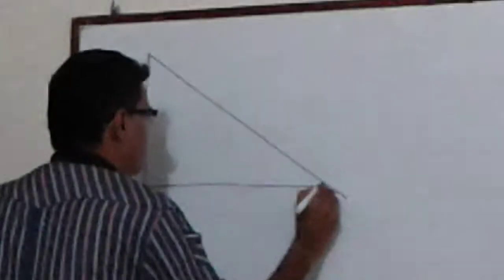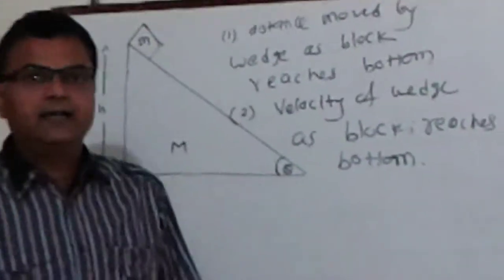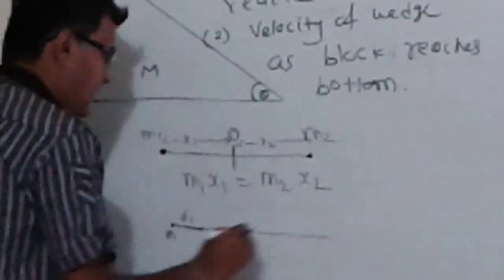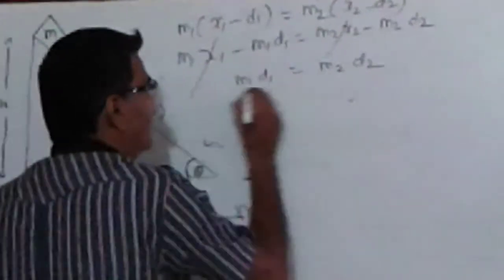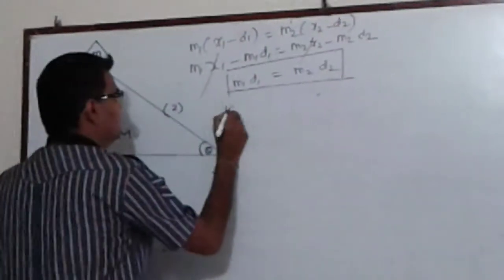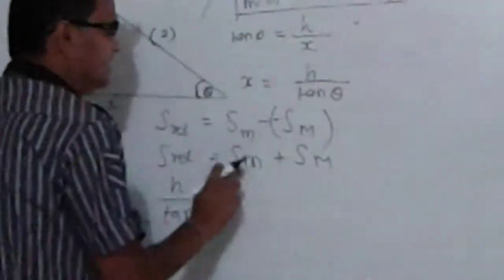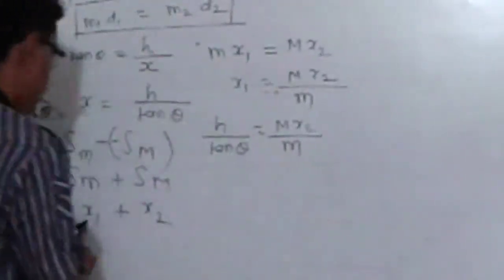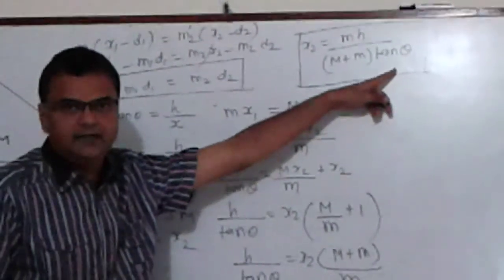ACCELERATION OF WEDGE AS BLOCK SLIDES DOWN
As block slides down the wedge moves to the left